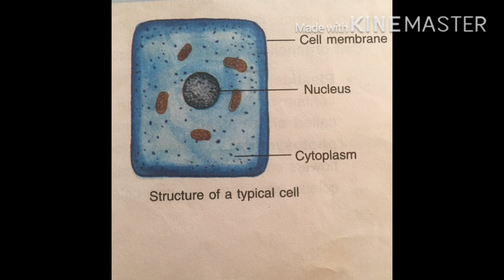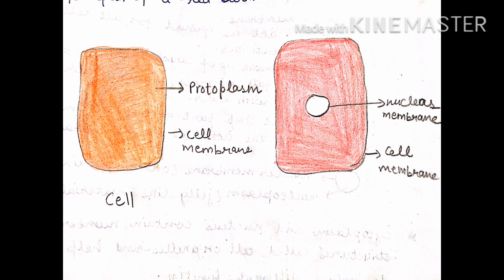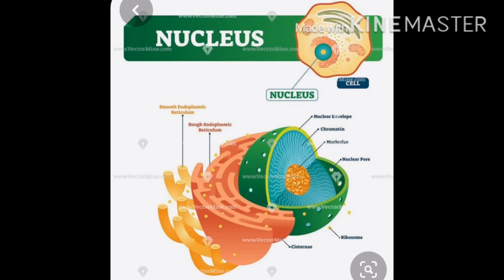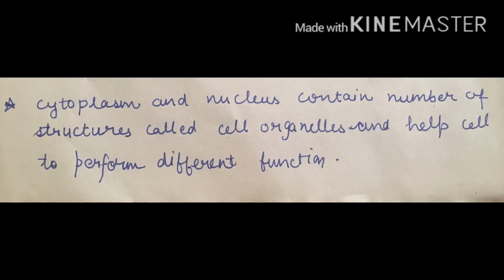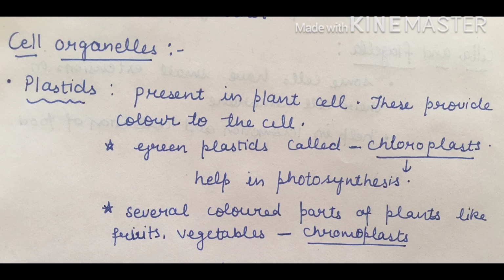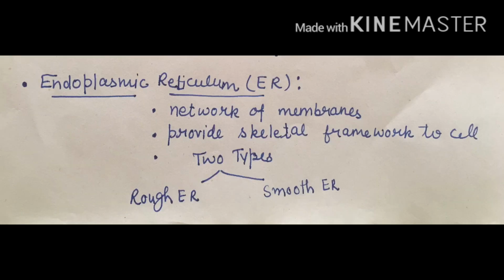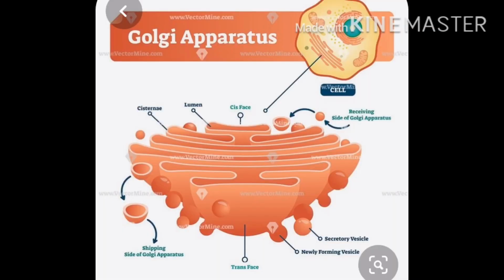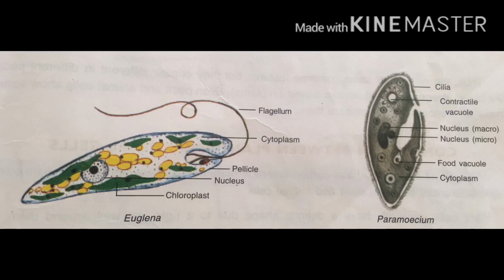The cell organelles class 8